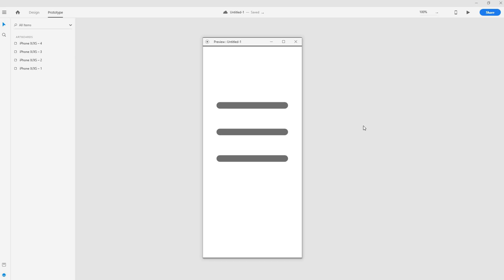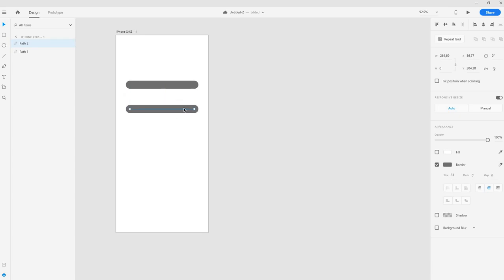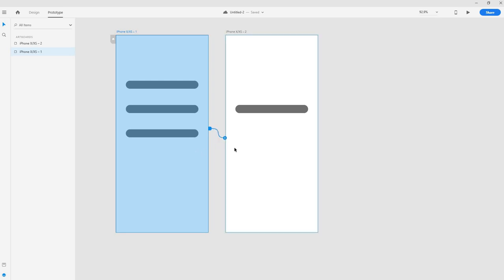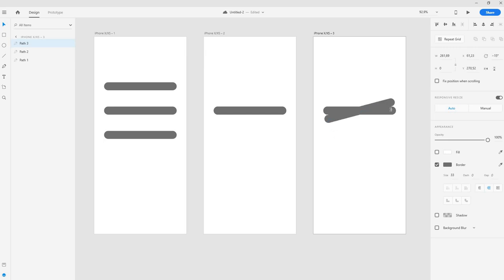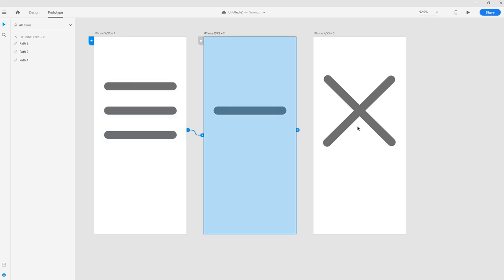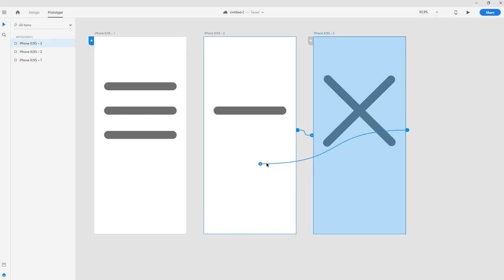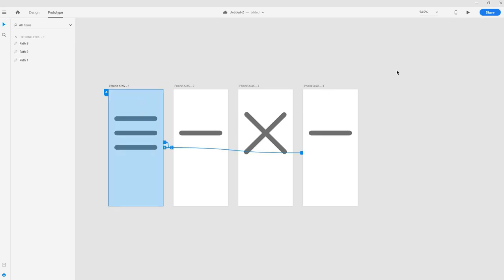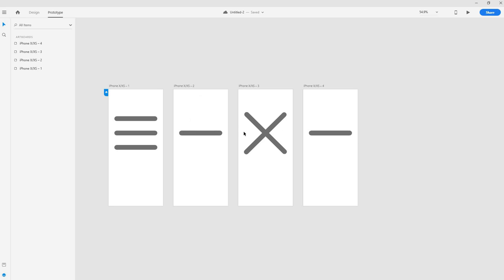Adobe XD - Auto Animate Icons Tutorial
Learn how easy it is to animate in Adobe XD!

We will create a hamburger icon that animates to an X, and back when clicking.